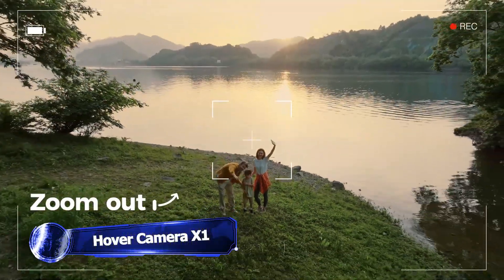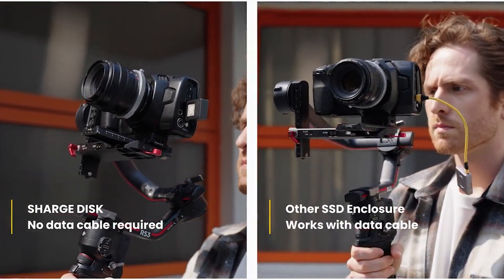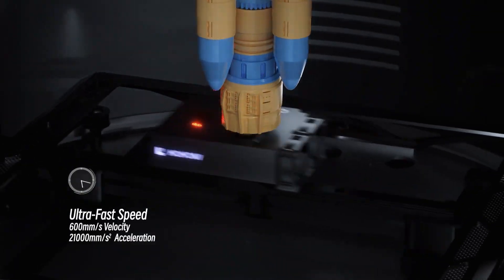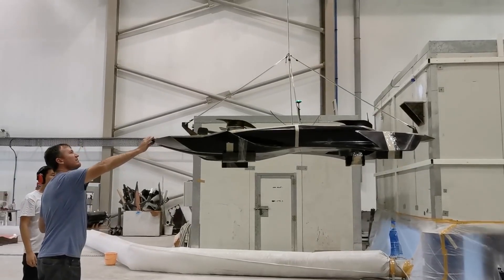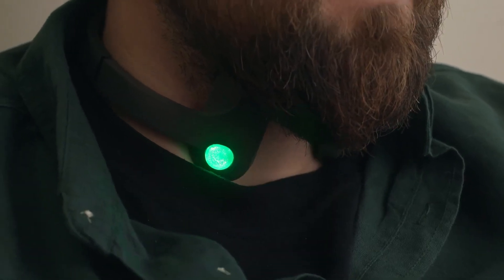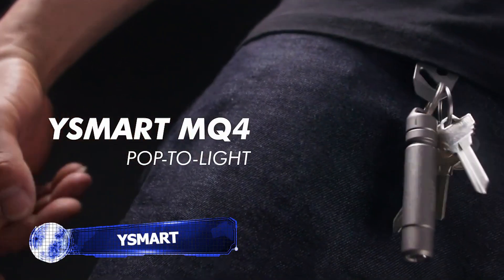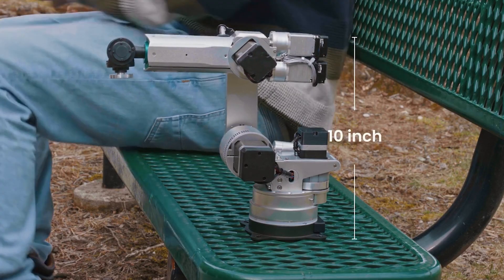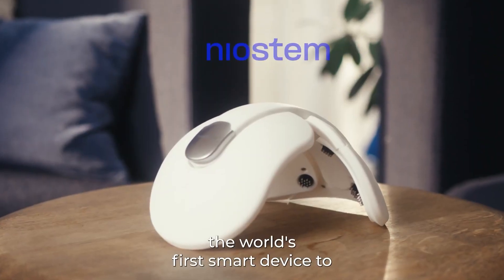Inventions That Are Next Level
1.Hover Camera X1

2. SHARGE Disk

3. KOKONI SOTA 3D Printer

4. Bellwether eVTOL

5. SnapFit

6. Pulsetto

7. LINKA LASSO

8. YSMART

9. Mini Robot Arm

10. niostem

00:11 Hover Camera X1
01:27 SHARGE Disk
02:38 KOKONI SOTA 3D Printer
03:55 Bellwether eVTOL
04:46 SnapFit
05:34 Pulsetto
06:41 LINKA LASSO
07:41 YSMART
08:37 HARO380 Robot Arm
09:39 Niostem

Welcome to TechDen, the ultimate destination for all things technology. Our channel is dedicated to bringing you the latest news, reviews, and insights on everything from gadgets and inventions to future tech concepts. Our team of experts is always on the cutting edge, bringing you the most interesting and innovative ideas from the world of technology. Whether you're a tech enthusiast, a professional, or just curious about the latest developments, TechDen has something for everyone.